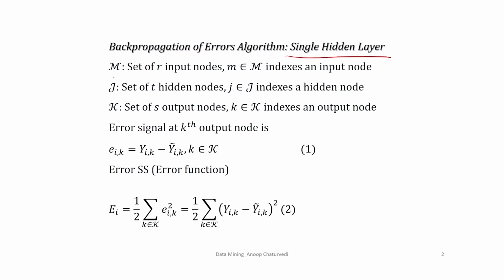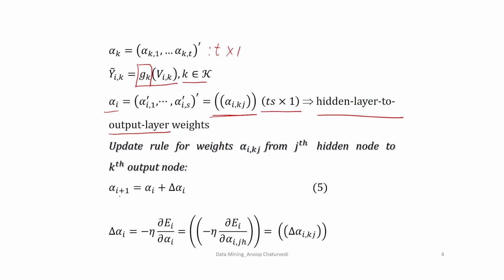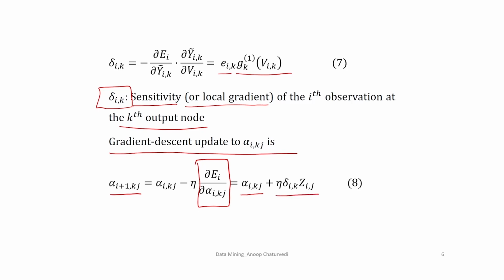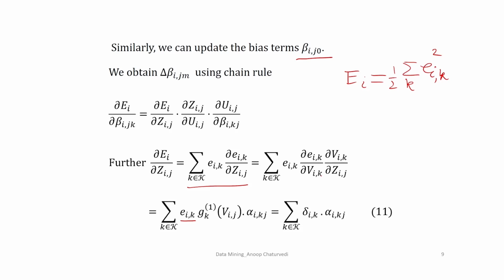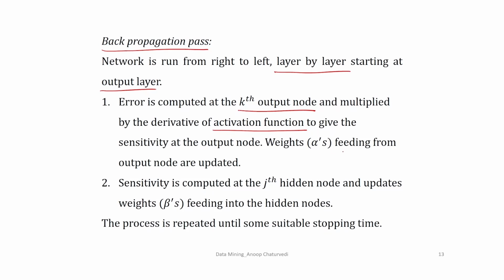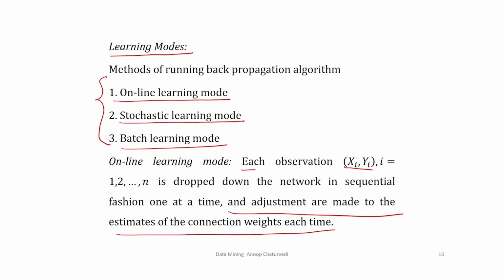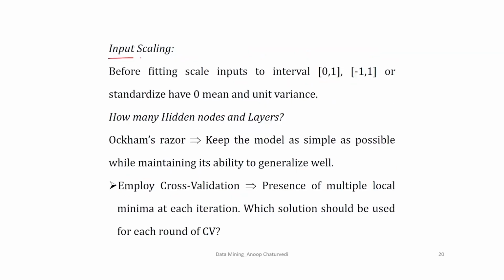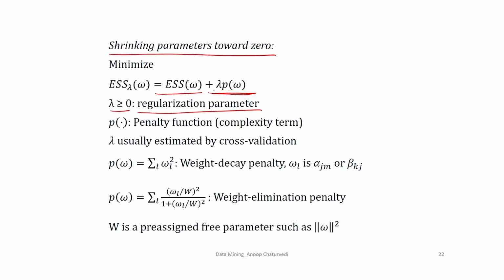Backpropagation of Errors Algorithm